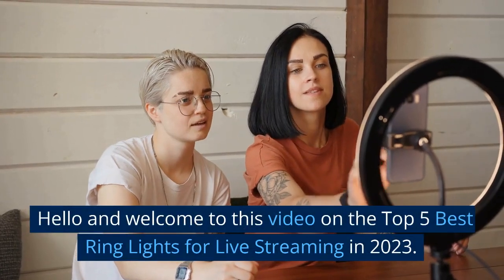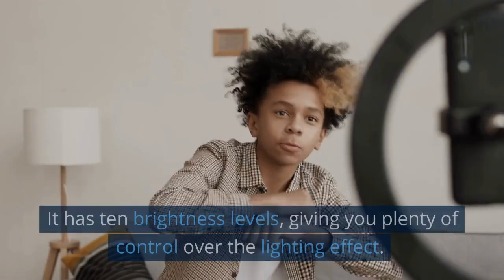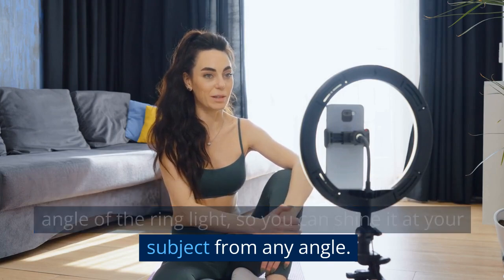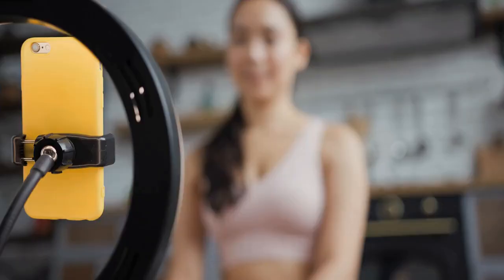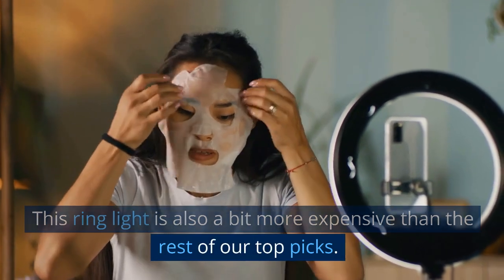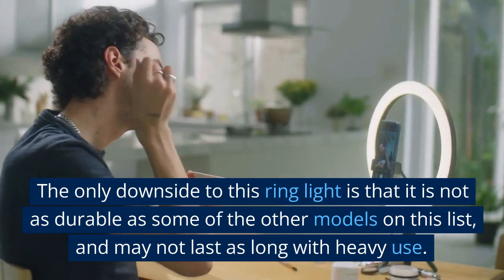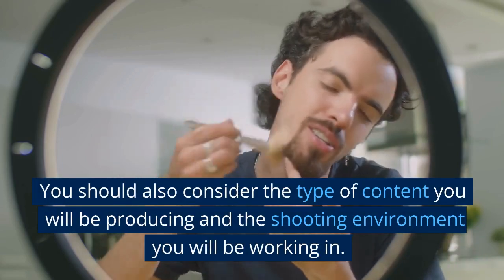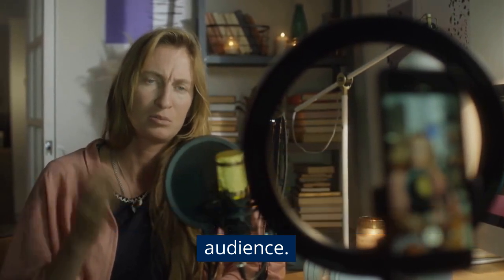Top 5 live stream lights should buy in 2023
if you're just starting out with live streaming, or looking to upgrade your professional setup, a ring light should be at the top of your list of essential gear. So this is Top 5 live stream lights should buy in 2023.